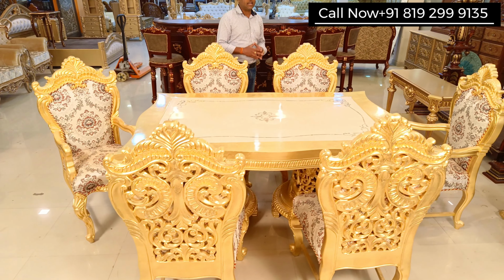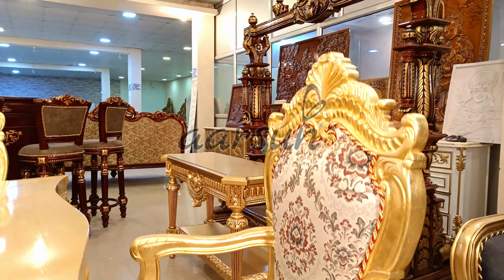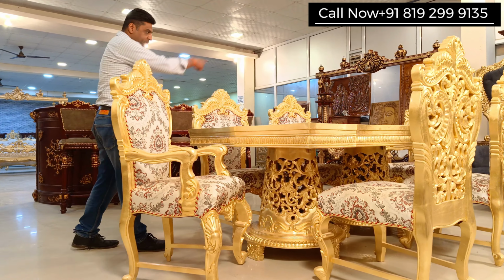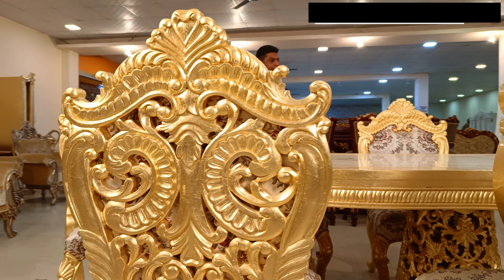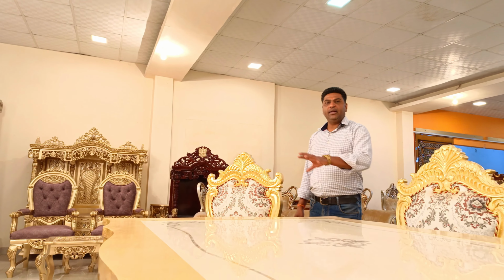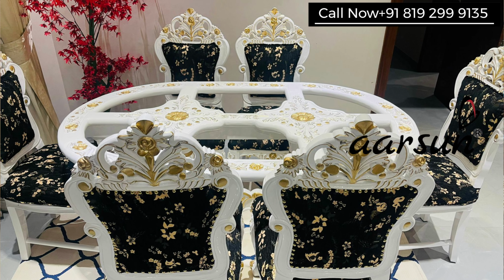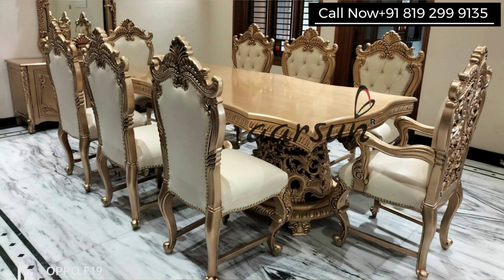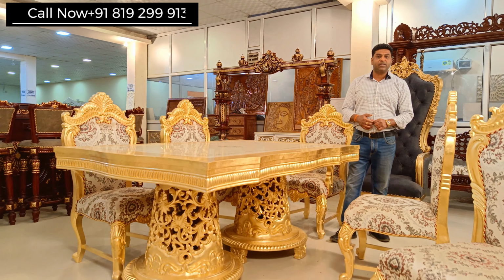YT770 The Classy Homes | Designer Furniture | Shop Online at Factory prices | Home Furniture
A 6-seater dining table is designed to comfortably accommodate up to six people for meals and gatherings. It typically measures around 72 inches in length and 36 inches in width, although sizes may vary depending on the design and manufacturer. The table can come in a variety of materials such as wood, glass, metal, or a combination of these, and may have different finishes or colors to suit different styles of decor.

The table usually has six chairs, each with a comfortable seat and backrest to ensure that guests can sit for extended periods without discomfort. The chairs can be upholstered with fabric or leather, or made of materials such as wood or metal.

The 6-seater dining table is perfect for small to medium-sized families or for entertaining a small group of guests. It provides ample space for food, drinks, and tableware, and allows everyone to sit comfortably and enjoy each other's company. Some 6-seater dining tables also have additional features such as extendable leaves to accommodate more guests, storage compartments for tableware or linens, or even built-in charging ports for electronic devices.

Video by Mr. Ashish Mittal, Director, Aarsun Woods Private Limited

dining table
6 seater dining table
6 seater dining table designs
6 seater dining table size in feet
6 seater dining table price
6 seater dining table cover
6 seater dining table dimensions
6 seater dining table price
6 seater dining table online
best 6 seater dining table
6 seater folding dining table
6 seater round dining table
6 seater small dining table
diy 6 seater dining table